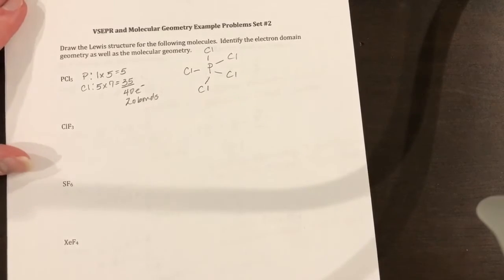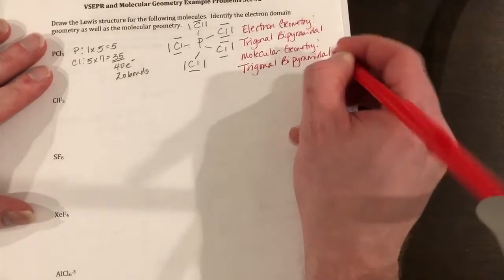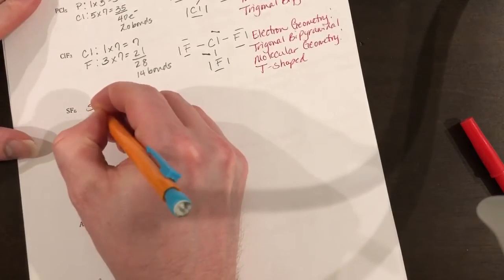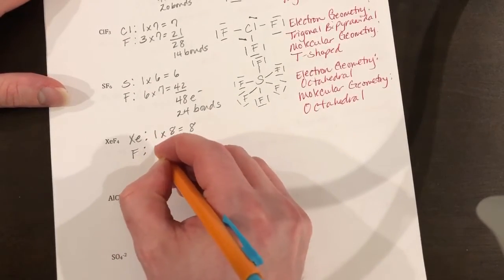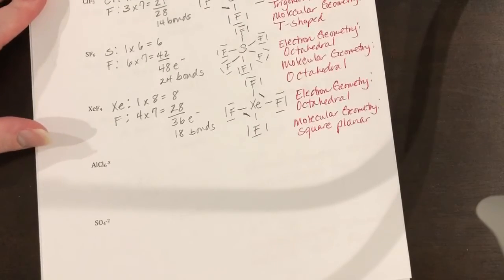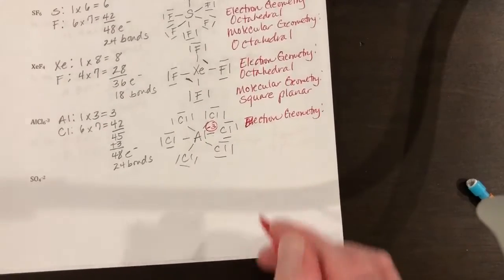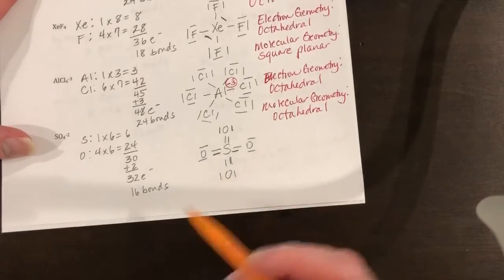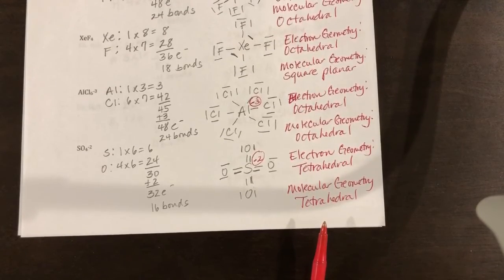VSEPR and Molecular Geometry Notes Set #2